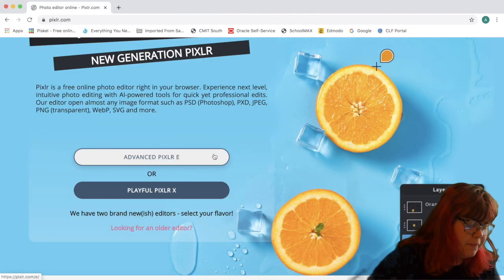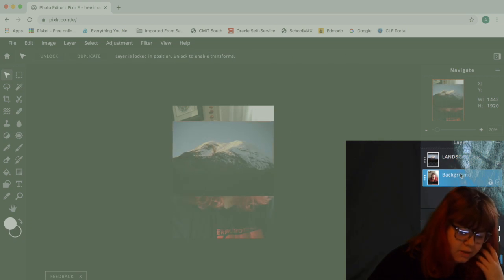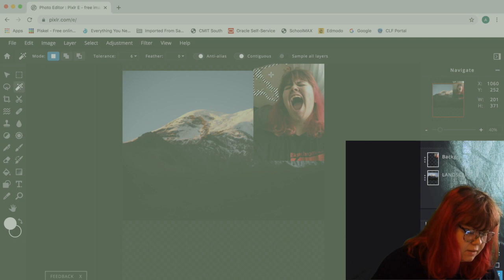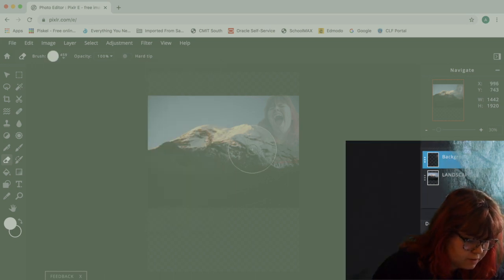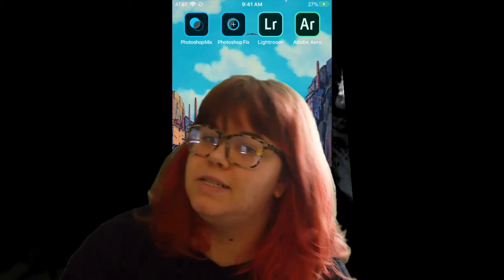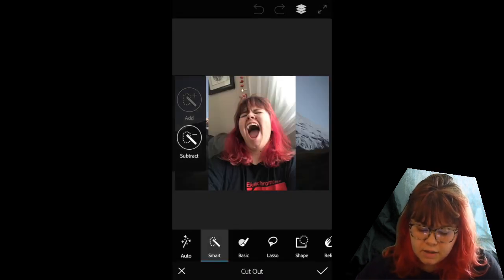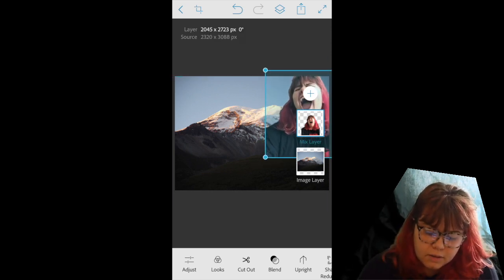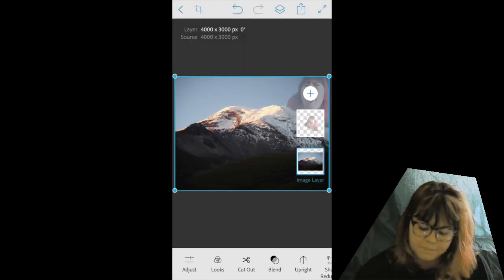Digi Photo: Video Lesson #1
Students learned about double exposure and how to create it digitally.